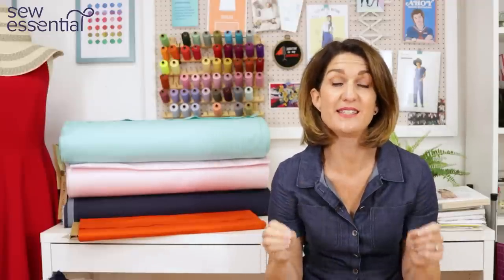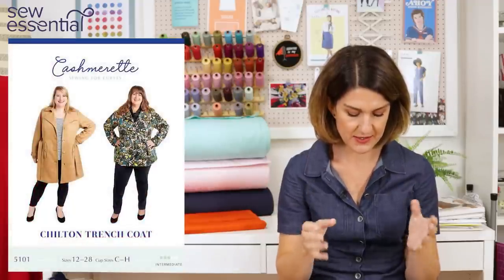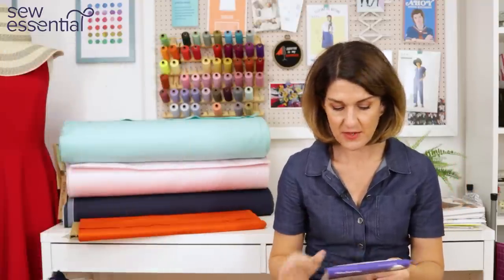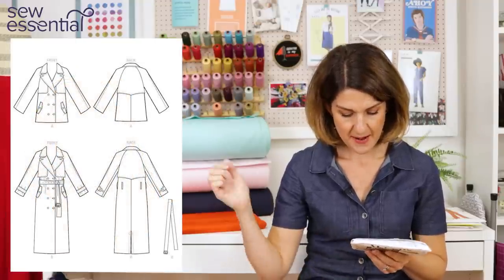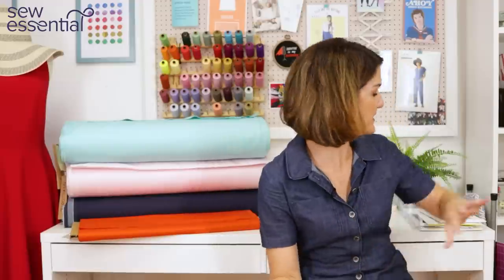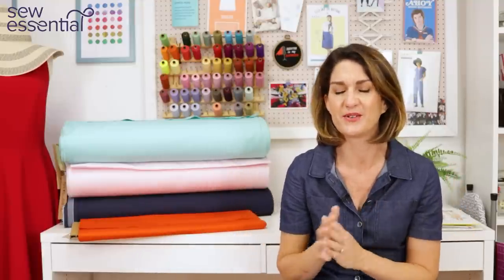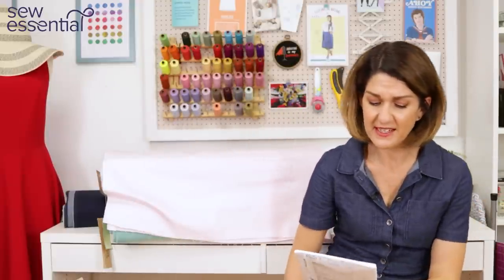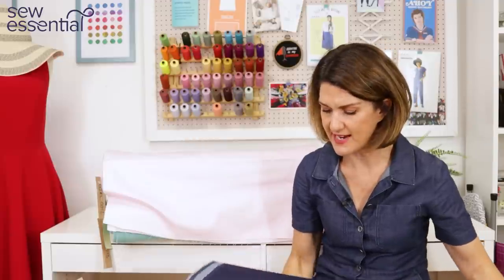Great British Sewing Bee Series 9 Episode 9 - Semi Finals Week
Week nine: pattern challenge: a trench coat

Week nine: made to measure challenge: a boiler suit

Sewing Bee semi finals week was mind blowing to say the least! The Sewing Bees were tasked with sewing a trench coat in just five hours, I mean what a pattern challenge! This is the sort of project most people would put several weeks aside to tackle and they had just a few hours. Not only that, the standard of work produced was phenomenal. I just don't know how they do it! I was so excited to do my sewing pattern picks this week because I knew there were so many fun trench coat patterns to choose from both modern and classic plus some great options for quirky design details and size inclusive patterns too.

The made to measure was another big challenge for the Bees who had to sew a boiler suit for their models. I knew the fit around the crotch and on the legs would be tricky, it's all about that seat and crotch length and depth and it is tough to get right. Once again the garments the Bees produced were so lovely and they really stepped it up a gear for semi finals week in terms of design details and creative flair too.

As always everything I talked about in the video is linked below, both patterns and fabrics and don't forget you can find a direct link to sign up for our newsletter too.

There will be a delay in the last video covering the final of one week, but the way I look at it is that just as you are really missing the programme you will have one last burst of Sewing Bee inspo to perk you up.

00:00 Introduction
00:16 Pattern Challenge - Trench Coat
07:49 Made to Measure Challenge - Boiler Suit
15:54 Conclusion